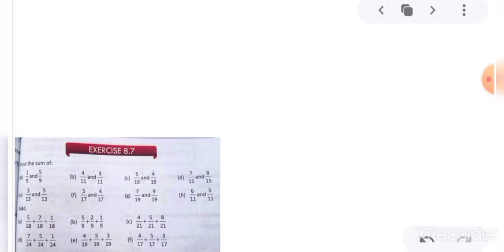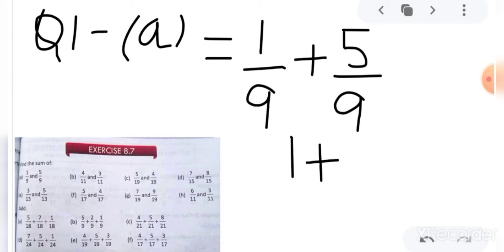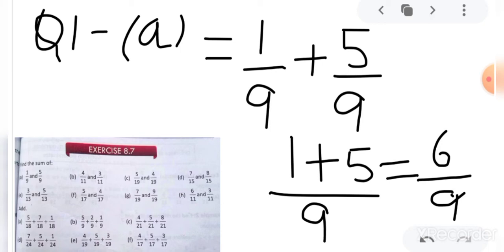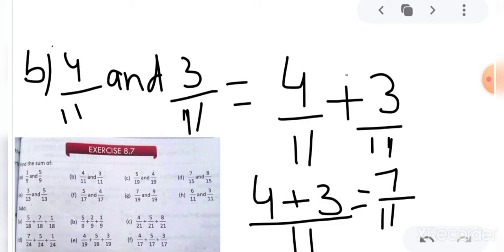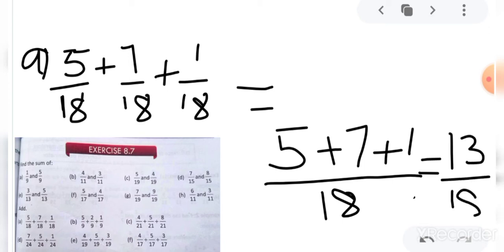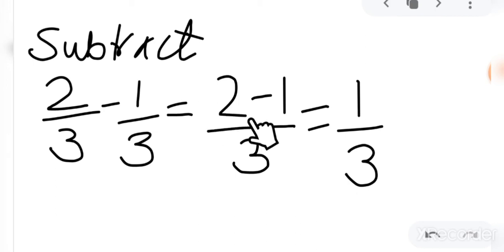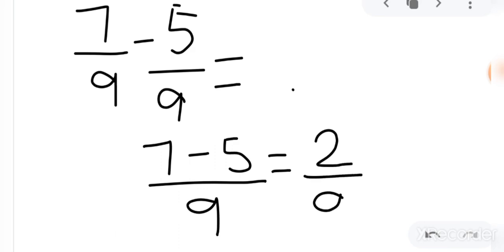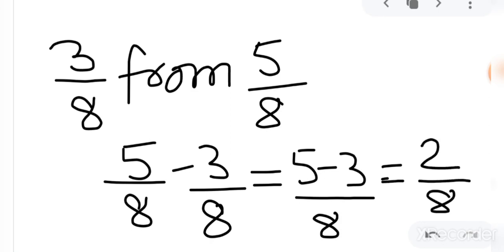Class 4 Ch 8 Fractions...Addition and Subtraction of like fractions